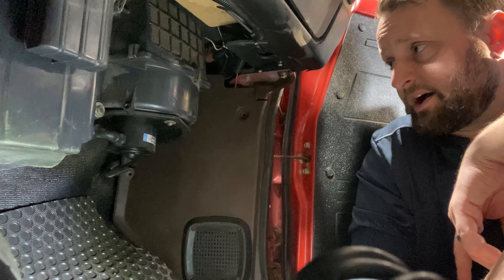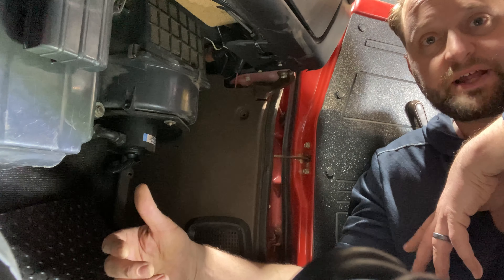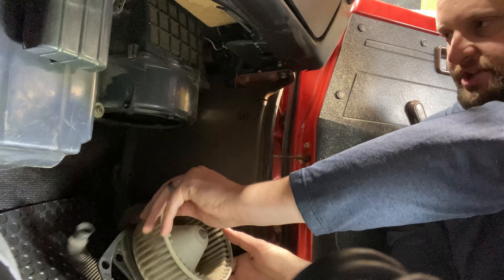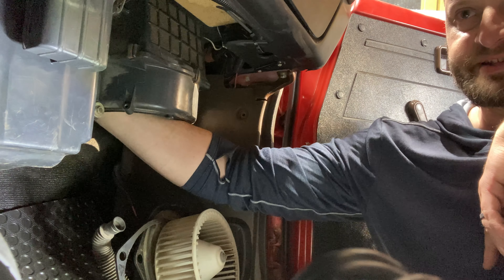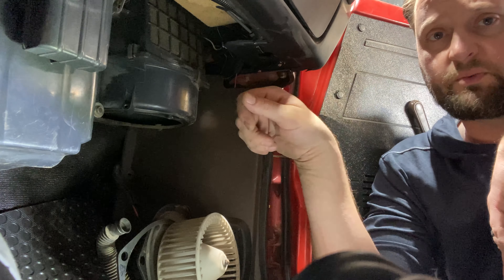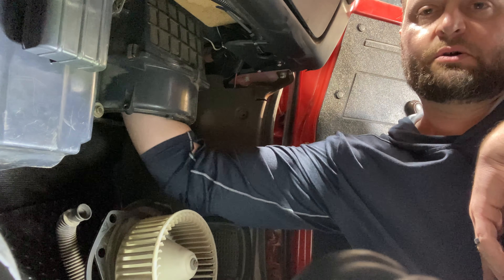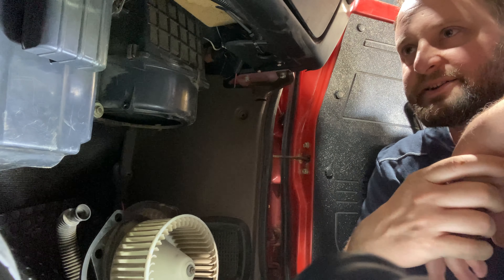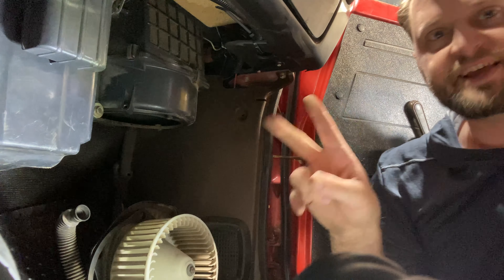Saturday Tech: What is hiding in your HVAC fan blower?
Think of all the things that could be in there! One way to do a quick clean of the AC system with out a complete dissemble is to pull the fan blower motor and then access the inside of the AC evaporator core. 3 screws stand in the way of allowing you to shop vac the interior out to preserve the evaporator.